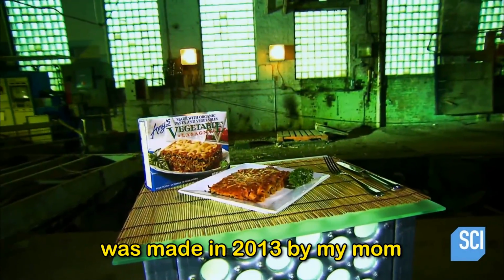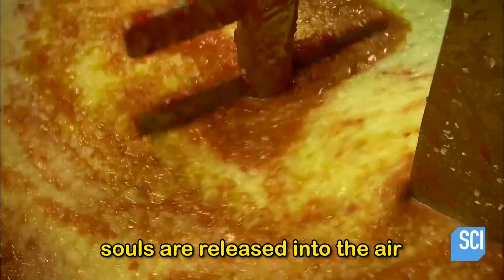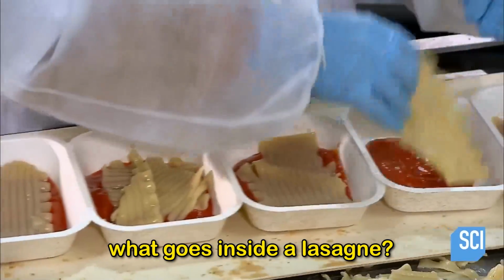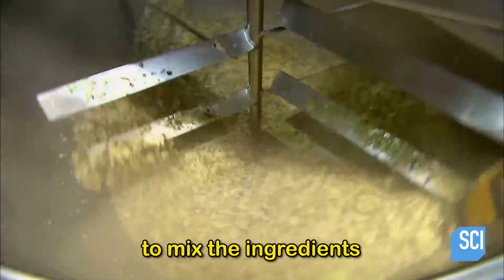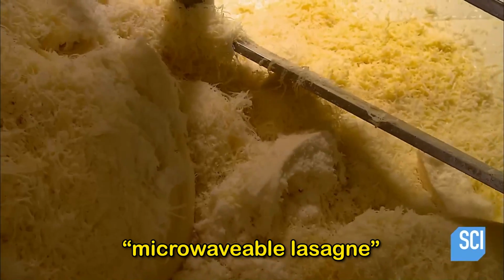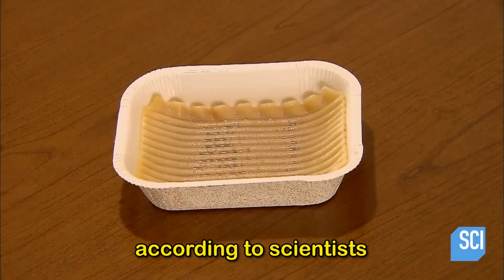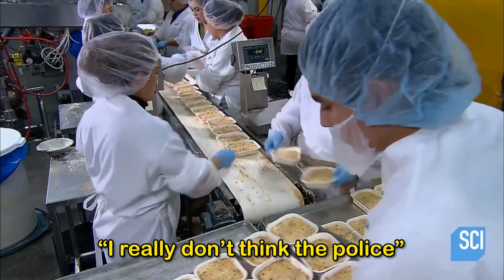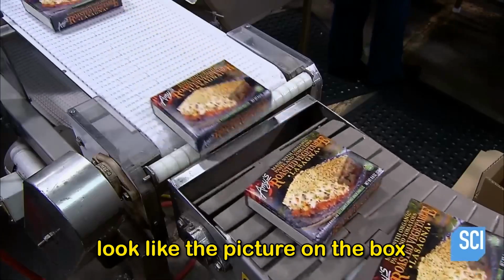How It's Made Parody: Lasagna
Today we discover the truth behind the history and modern day production of lasagnes, or lasagnas if you like spelling words wrong.

Written by me (Butsay)
Voiced by StudioGlenn

If any content owners would like to dispute this, I will not hesitate to remove the video from my page. I do not mean to infringe on content ownership and only intend to make entertainment for people to enjoy.

[over dub overdub comedy discovery channel science]